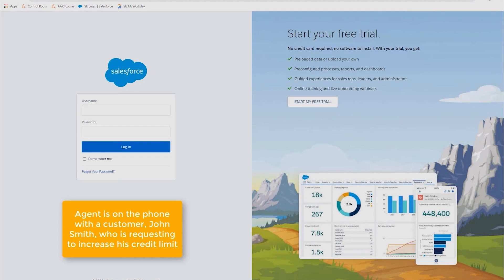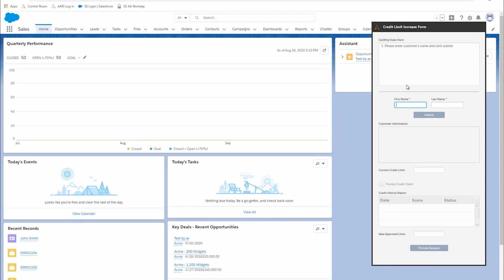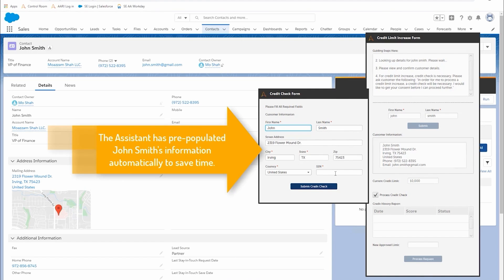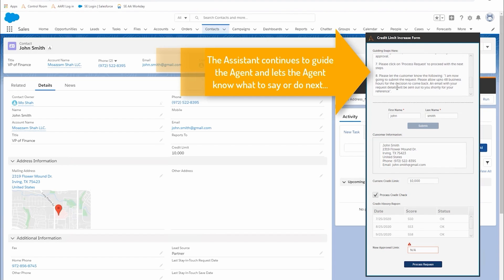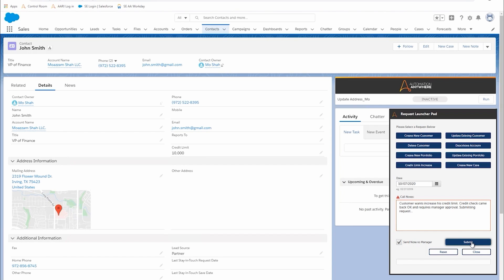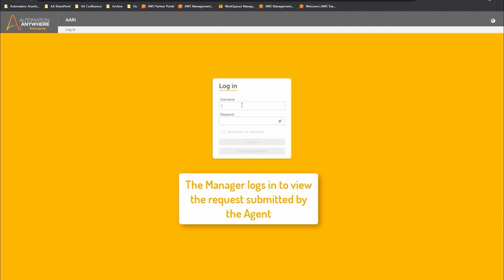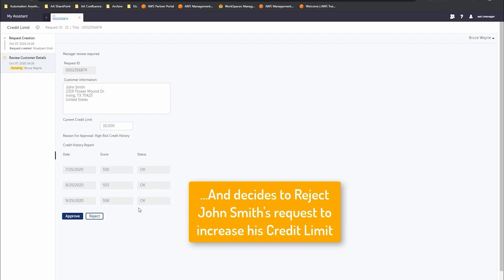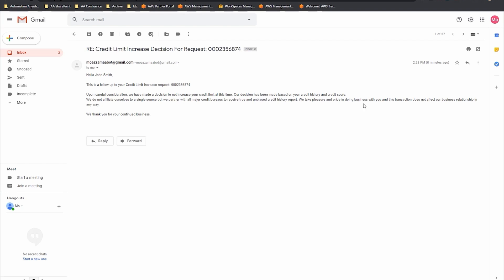Everyone Can Automate | Contact Center Demo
See how intelligent automation and digital assistants for Salesforce improves the customer experience and helps Contact Center agents improve average handling time.